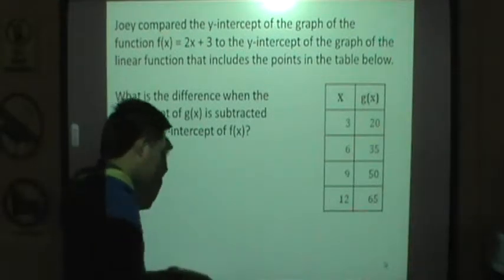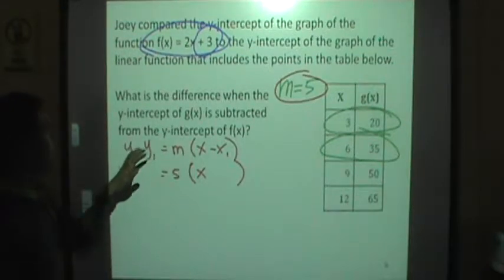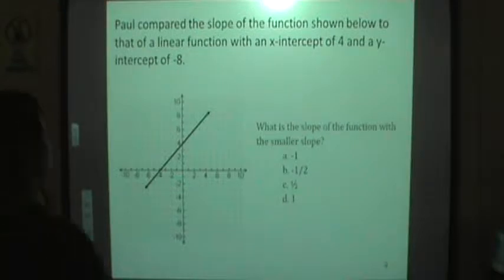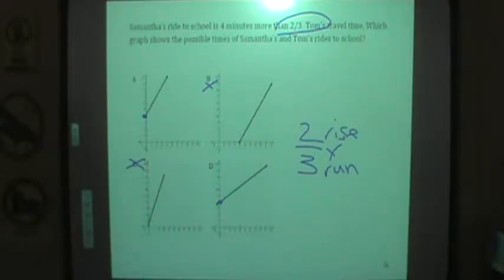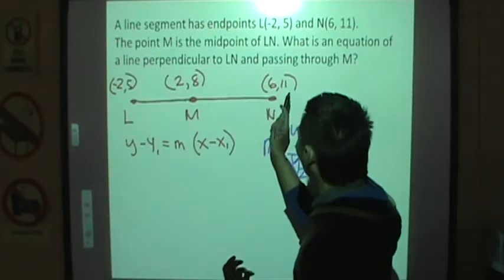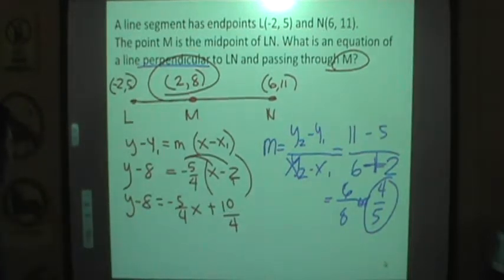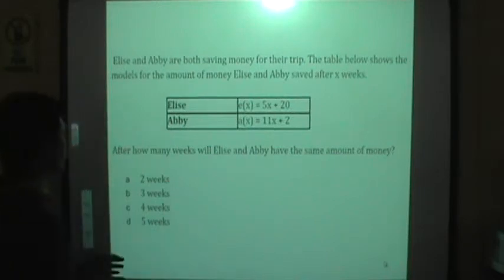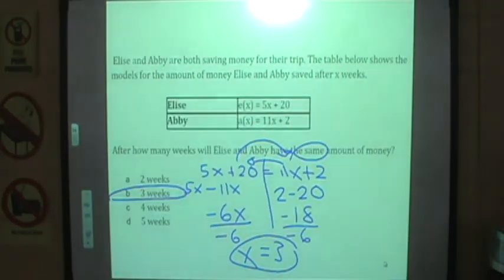EOC Linear Functions and Relations 1